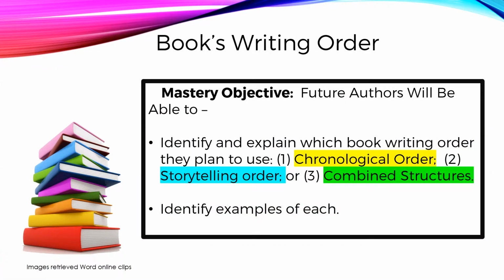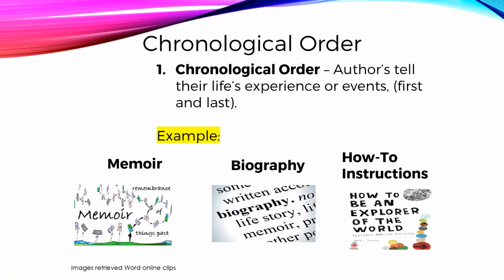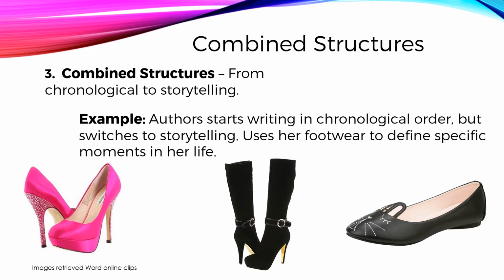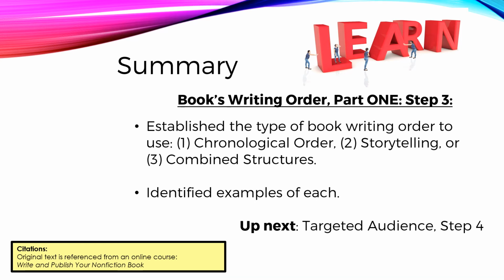Book's Writing Order, Step 3 (3 of 11 videos)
In this video, I discuss the three different book writing orders: Chronological, storytelling, and combined structures. Which one will you use? I can help you decide. In fact, let me show you.